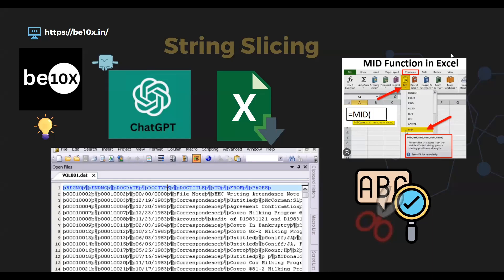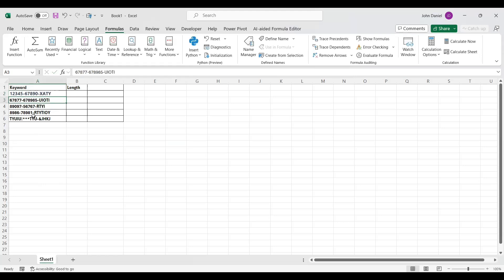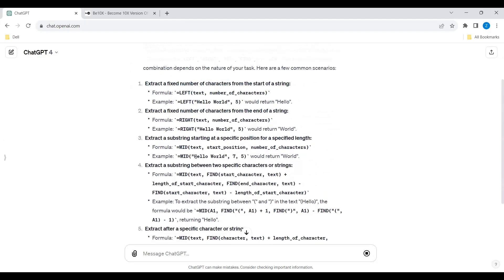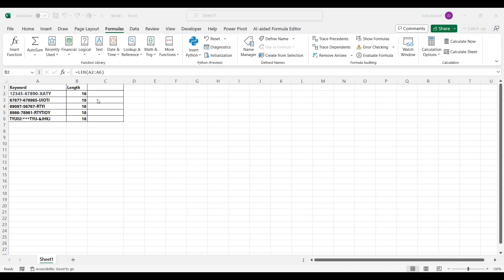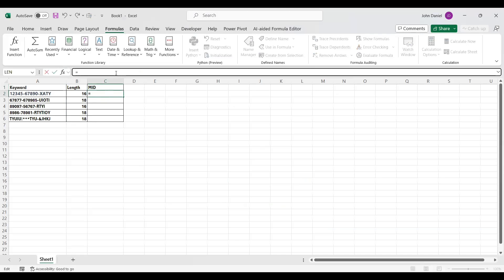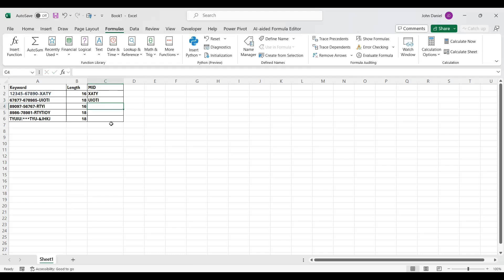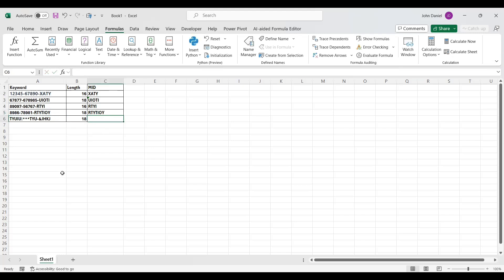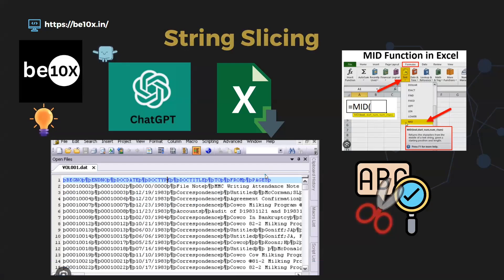Boost Your Excel Skills: Master MID Function & ChatGPT for Efficient Text Manipulation | Be10x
⭐ *Learn to extract strings using the MID function in Excel with the help of ChatGPT. Join Be10x's 3 hours Excel using AI workshop and increase productivity in your MS Office Workflow.* -

🔍 Unlock the Power of Excel String Manipulation! Boost Your Excel Skills: Master MID Function & ChatGPT for Efficient Text Manipulation | Be10x 🔍

Welcome to our comprehensive tutorial on string slicing in Excel, featuring insights from ChatGPT! In this video, we delve into the intricacies of the MID function, a powerful tool in Excel that allows you to extract specific substrings from a larger string. Whether you're a beginner or an advanced user, this video is designed to enhance your Excel skills and streamline your data processing tasks.

What You'll Learn:

Understanding the MID Function: Get to grips with the basics of the MID function and how it operates in Excel.
Practical Examples: Follow along with real-world examples where we apply the MID function to solve common string manipulation challenges.
ChatGPT Insights: Discover unique tips and tricks provided by ChatGPT to optimize your use of the MID function.
Advanced Techniques: We'll also cover some advanced strategies for string slicing to help you manage and analyze data more effectively.

🌟 Enhance Your Excel Skills: Elevate your proficiency in Excel with practical, easy-to-follow instructions.
🤖 AI-Assisted Learning: Benefit from the cutting-edge insights provided by ChatGPT.
📊 Real-World Applications: Learn techniques that you can immediately apply to your data analysis tasks.
🚀 Boost Your Productivity: Save time and increase efficiency in your data handling processes.